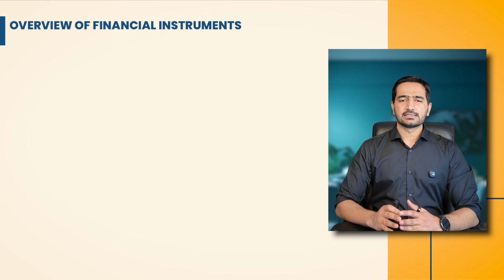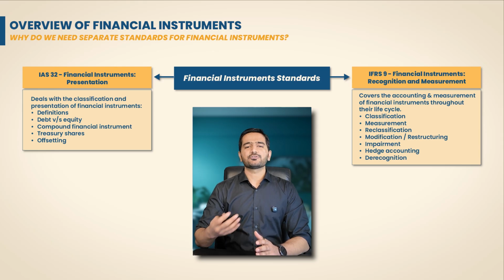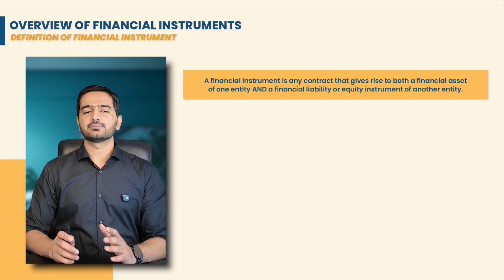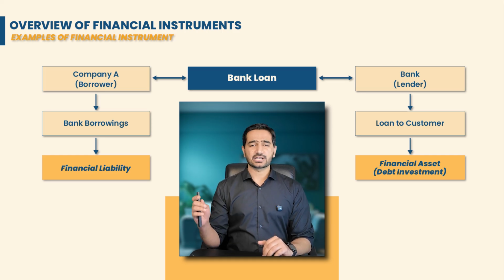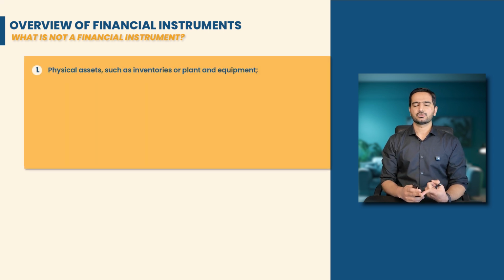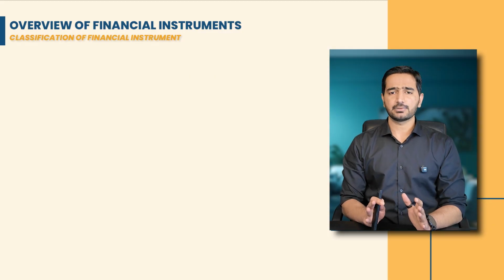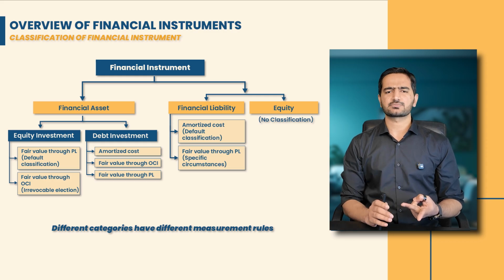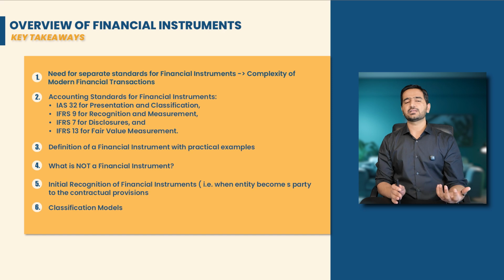(1) Overview of Financial Instruments [English]